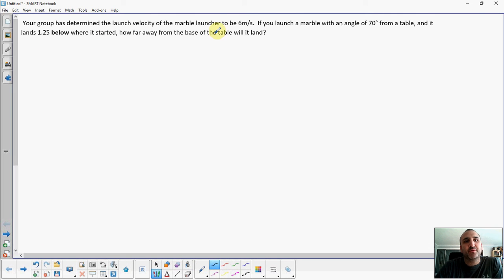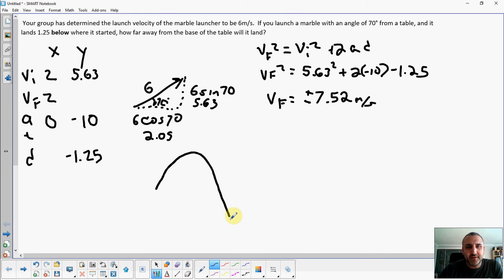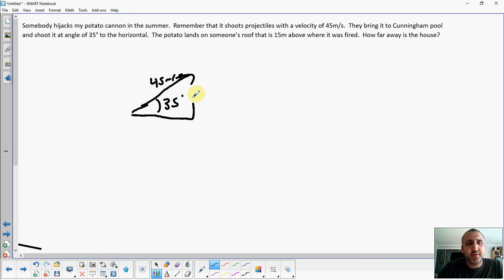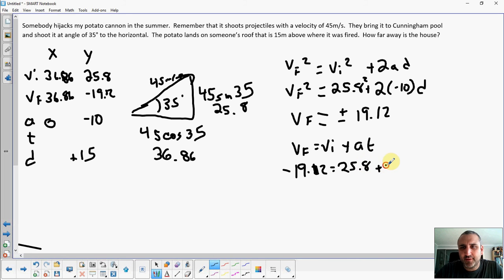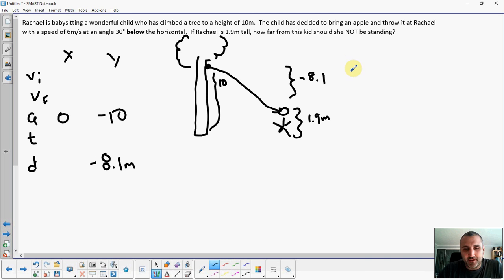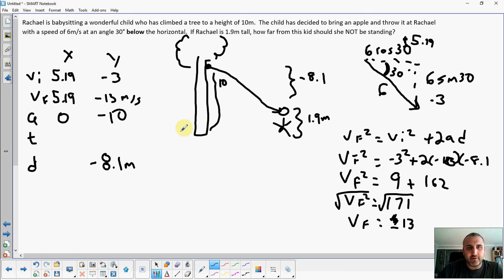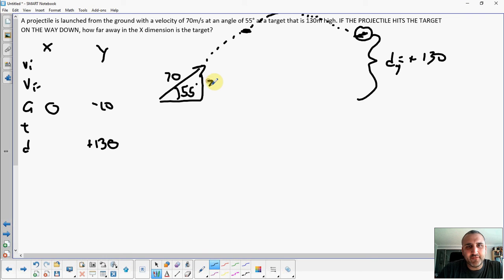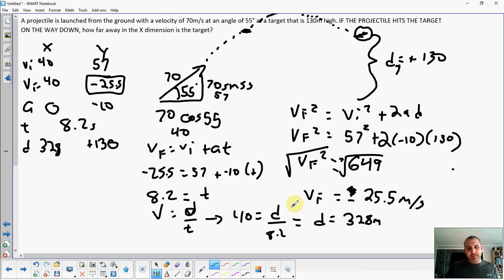Hard Problem Set solution video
2-D kinematics hard set solutions